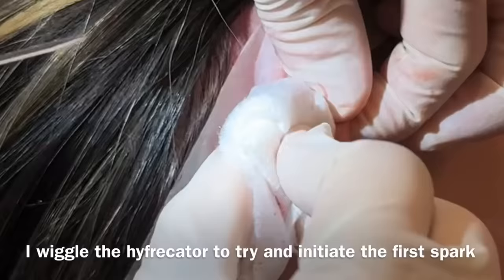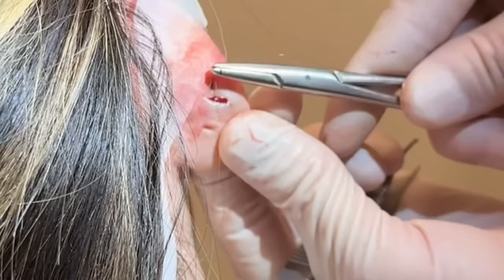Giant earring completely hidden inside earlobe.Foreign body pop,Metal extraction.Must see to believe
Video link- A drive down memory lane! Video of my childhood home with stories included! Rural southern Ohio

Thanks to my patient for sharing her procedure, she was a little nervous, but very happy to get that hunk of metal out of her body! I see this a few times a year but this is my first video of it. This generally happens post infection where there is puffy inflammation from the infection that then grows over the back of the earring. Or, it common from metal sensitivities (in particular nickel allergies). It’s common the stem of earrings or the backing is made from nickel, but I have seen it with silver and gold allergies as well. Thanks for popping by!!

@mrpopzitlive1553  - Live chat and discussion channel
@mrpopzitfishing-bangbisket554  - Nature and fishing channel